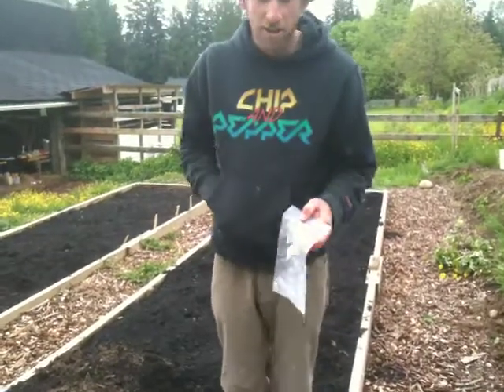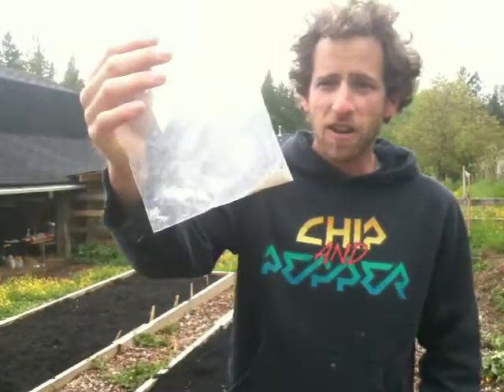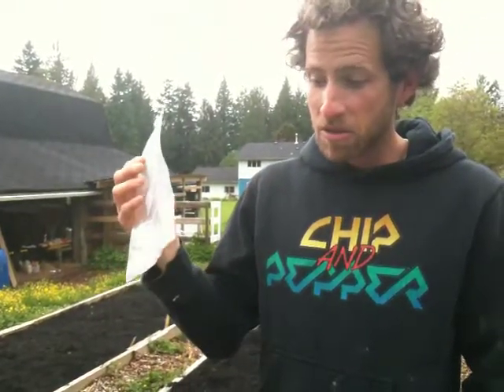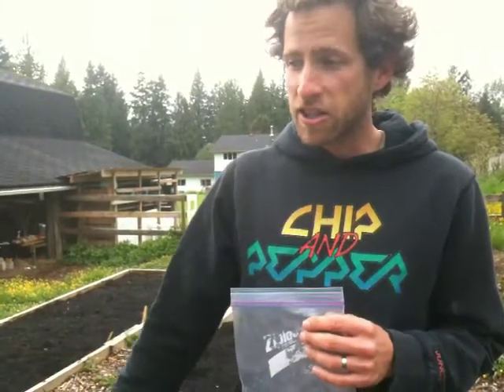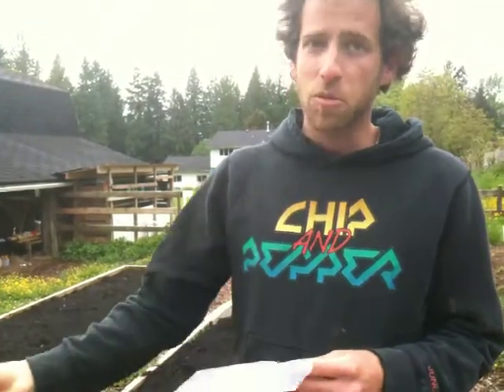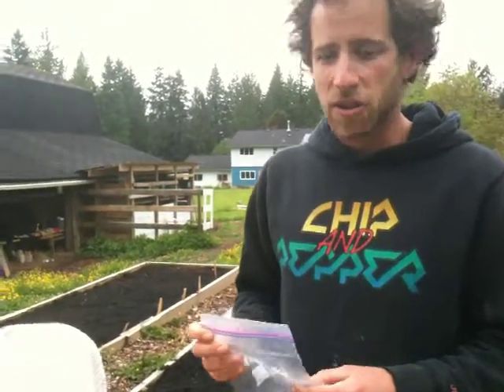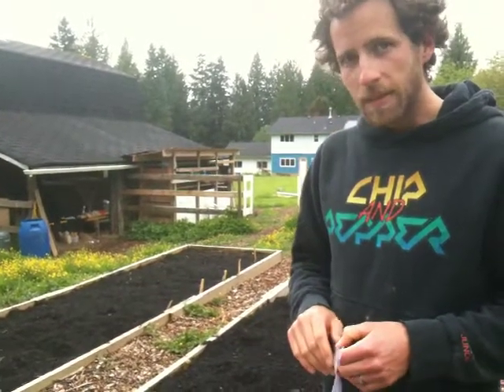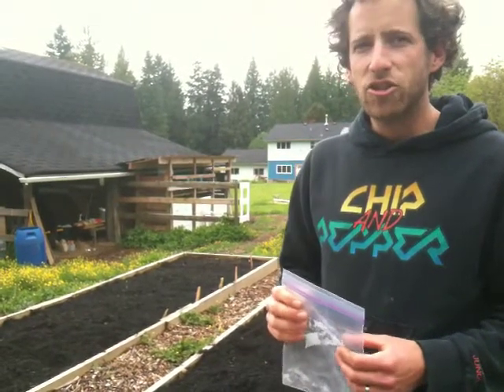mycorrhizal fungi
Chris explains the use of mycorrhizal fungi when planting new seeds.